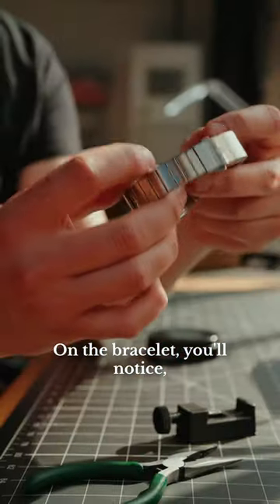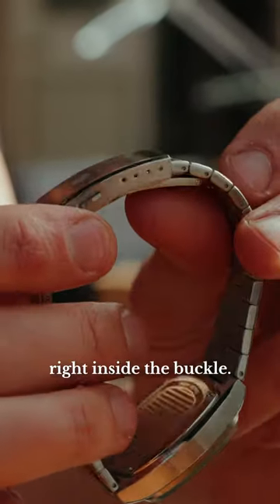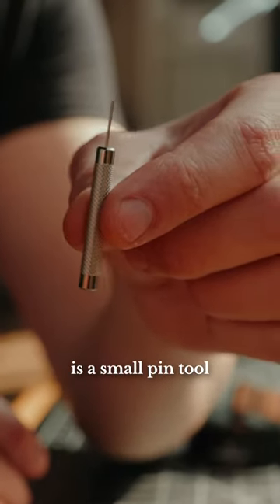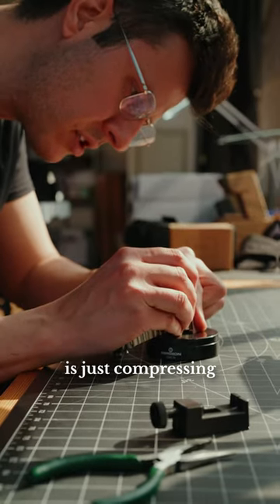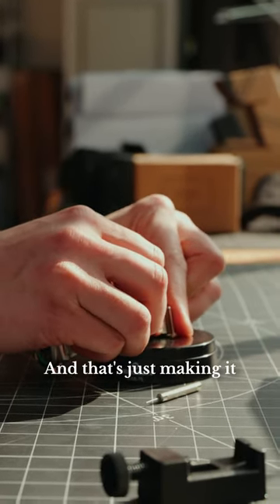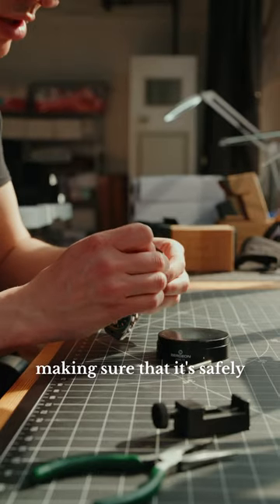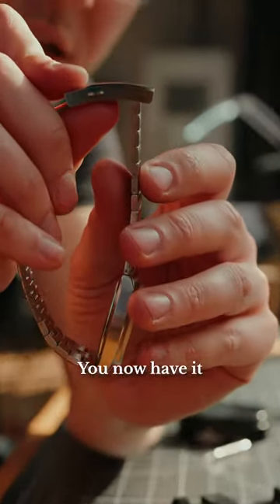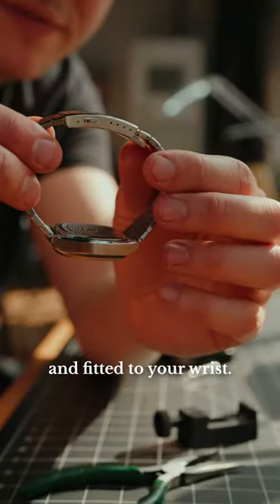How to size the micro-adjustable watch buckle - Made easy!